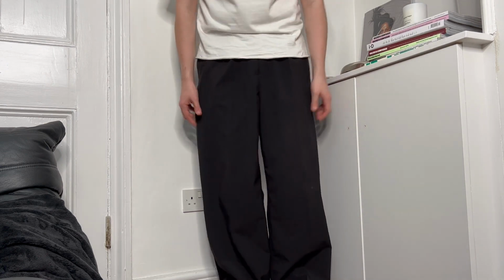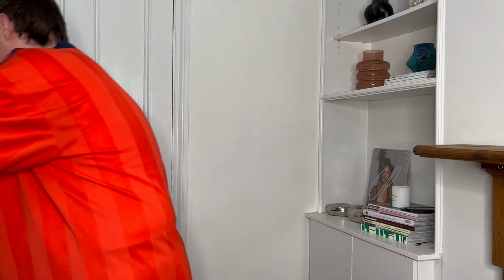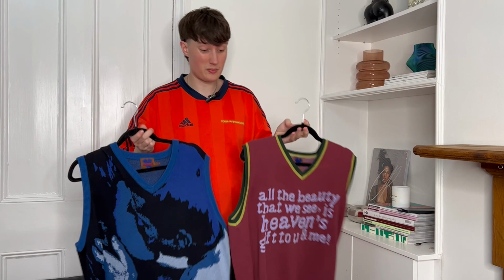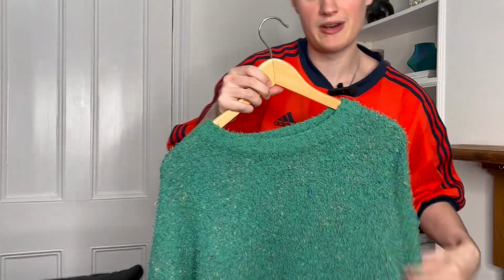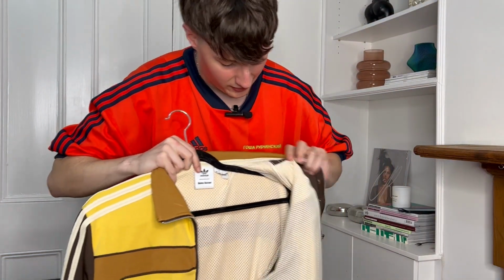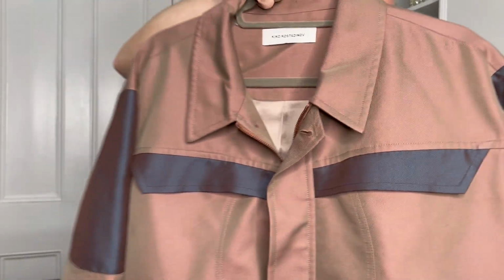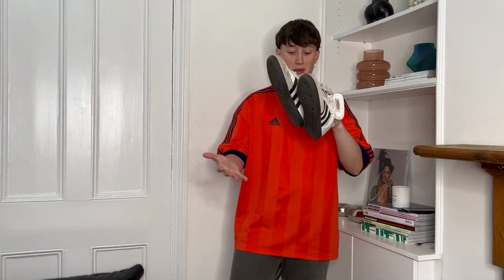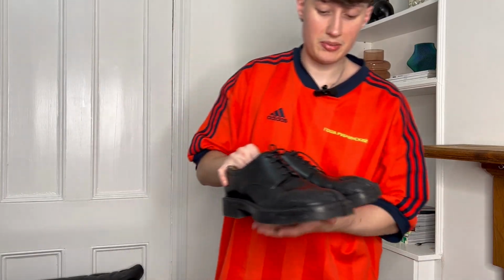MY FALL FASHION FAVOURITES | Kiko Kostadinov, Balenciaga, Maison Margiela + MORE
Tik-Tok - hxnrylowe

Chapters:

00:00 Introduction
00:26 Outfit Check
00:47 Trousers
05:41 Knitwear
08:36 Shirts, Hoodies & Track Jackets
12:27 Jackets
15:31 Footwear
18:24 Outro

Gosha Rubchinskiy x Sergio Tacchini Track Jacket (alternative):